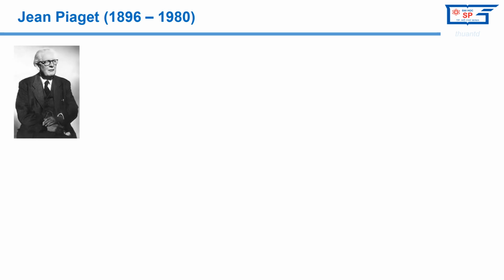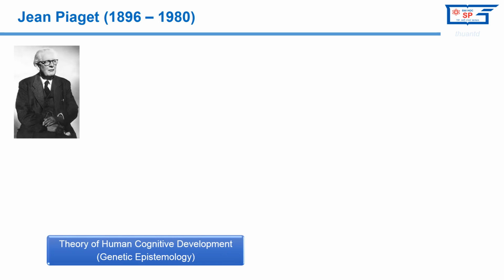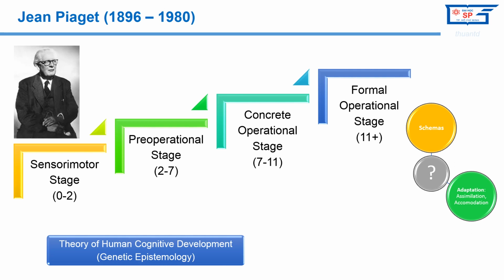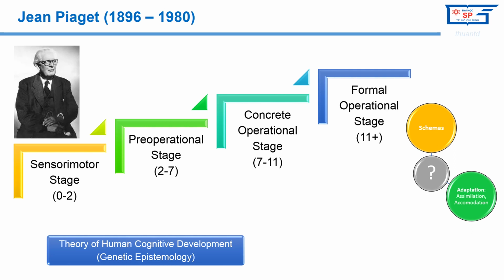PRIM1702E_2-3_Piaget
Piaget's work